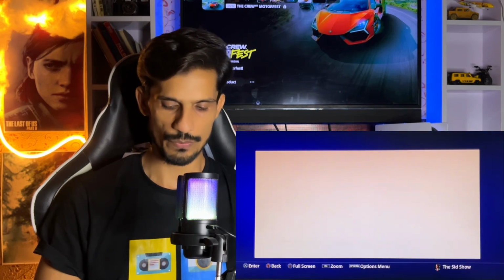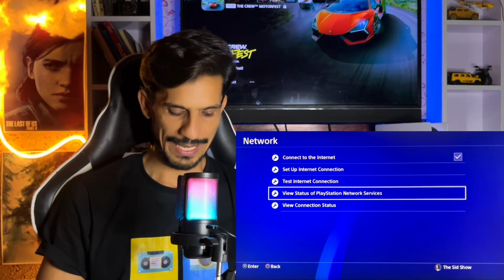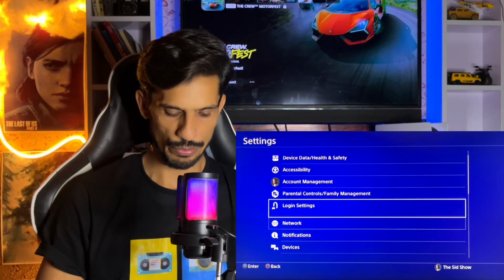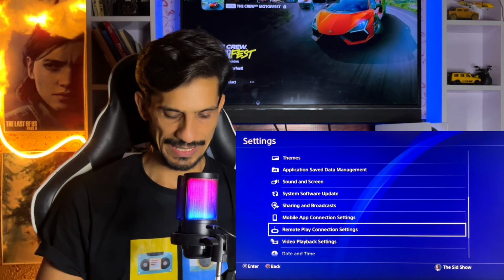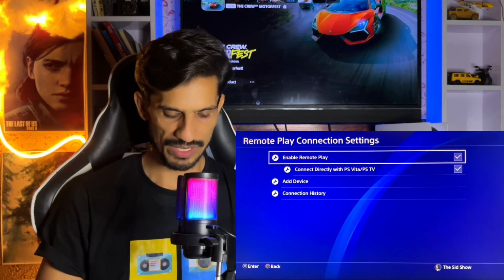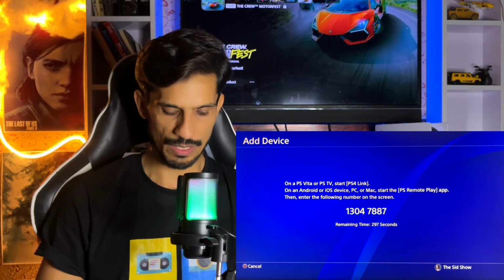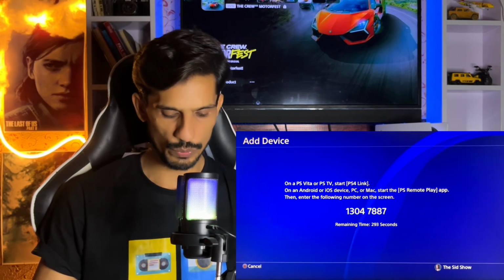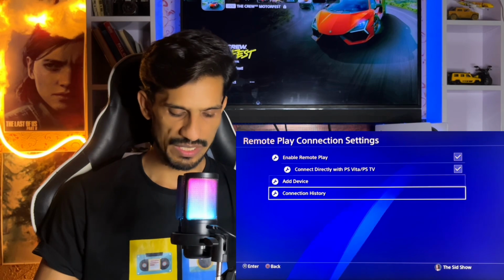How To Fix PS4 88001003 Remoteplay Connection? PlayStation